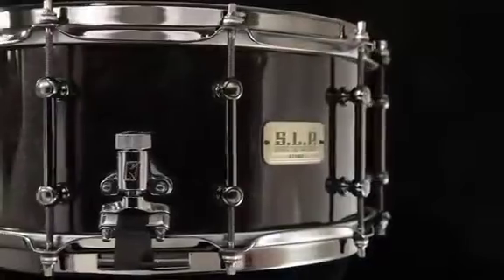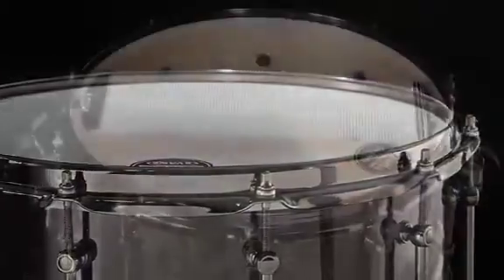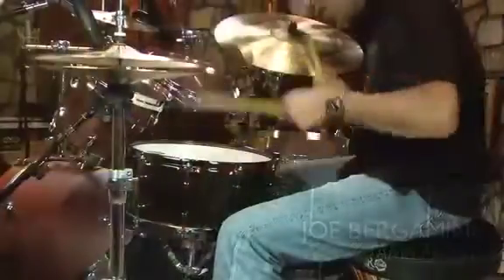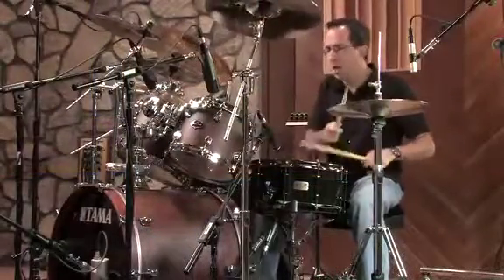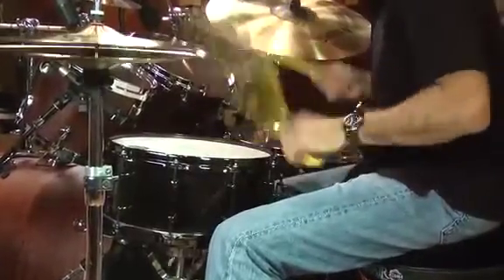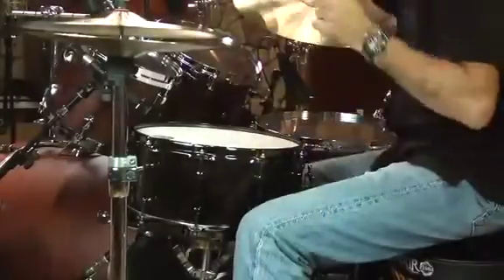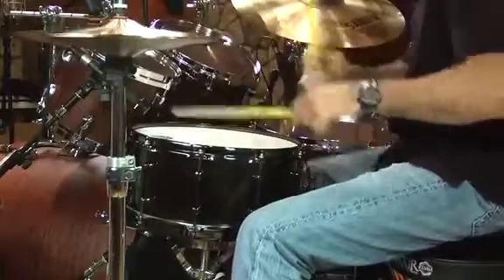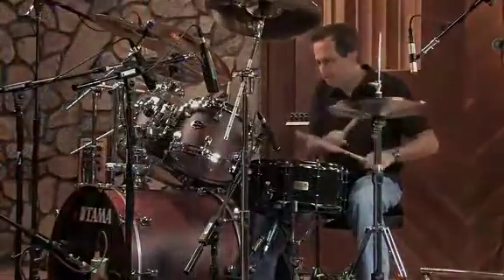Tama SLP Power Maple Shell Snare, Midnight Maple Burl Finish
Available at Gear4music.com
TAMA created the Sound Lab Project Series so that every drummer can find a snare drum to match their sound perfectly. With the Power Maple Shell Snare Drum in Midnight Maple Burl as the keystone in your kit, you can call off the search.